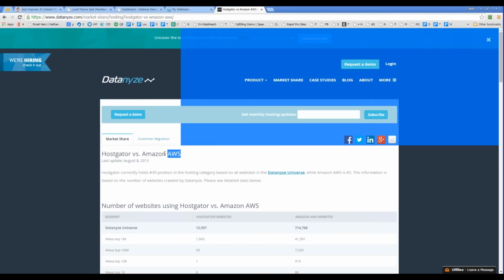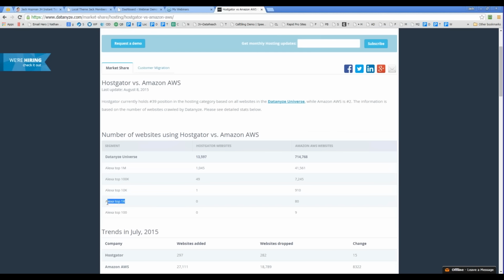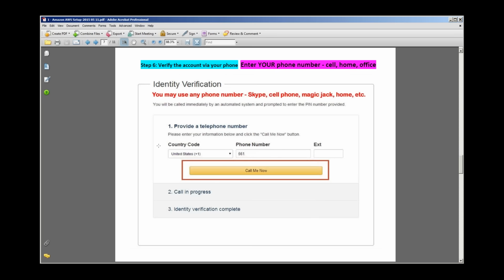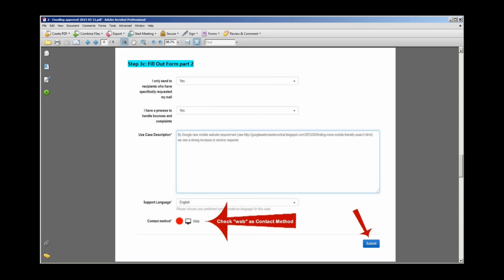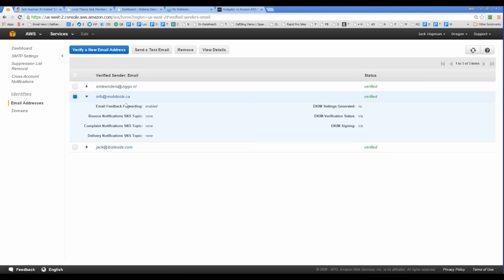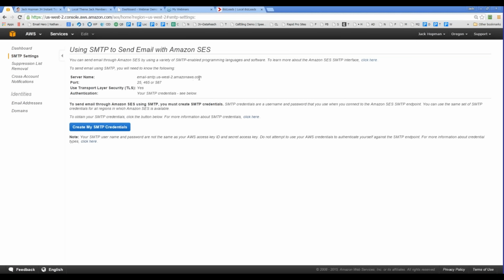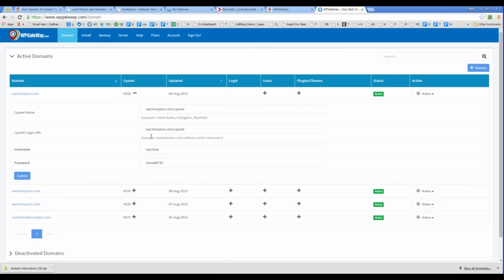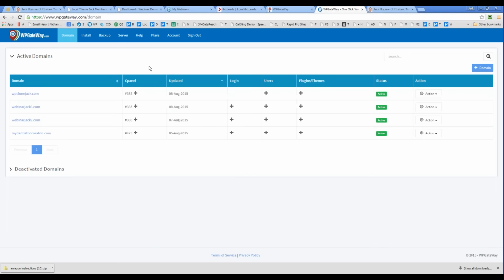How To Setup Amazon AWS account